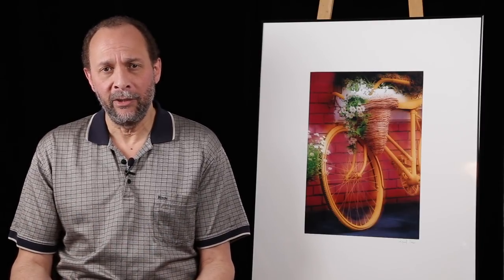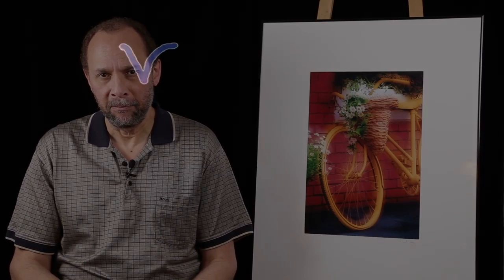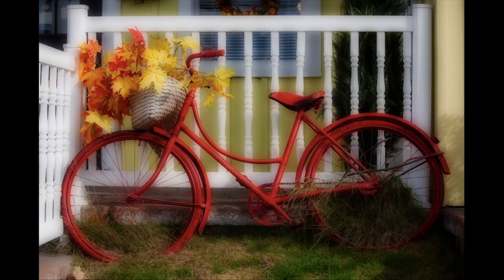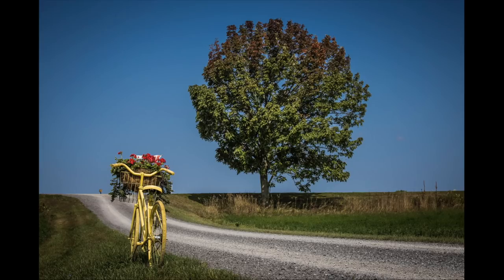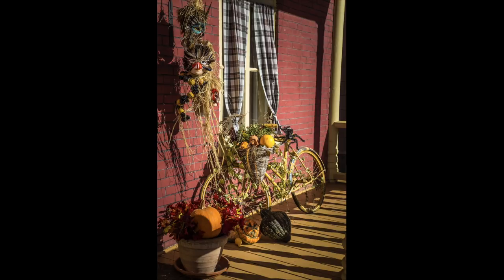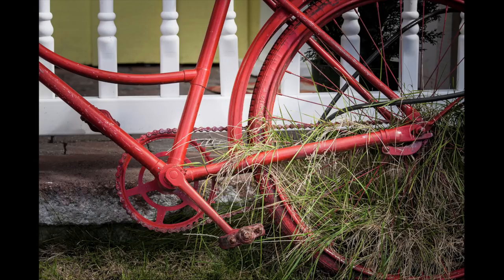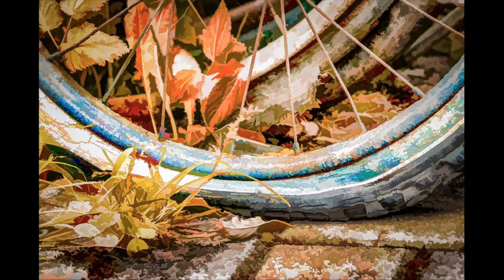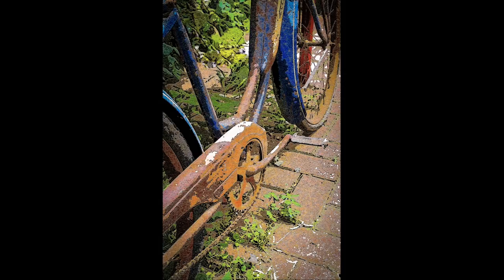AMAZING PHOTOGRAPHY TIPS - Bicycles Are Great Photographic Subjects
In his latest video tutorial, Ray Scott shows you how bicycles can make fantastic photographic subjects. You can shoot the entire bike, part of it or even move in really close for a unique view. Handle bars, gears, chains or any other area of the bicycle can make for interesting and even dynamic photos. Learn how to see bikes differently and create stunning pictures.

When in studio or in the field Ray uses Canon gear. This is a choice he made years ago knowing that he was buying into a system that he could grow into. His go to camera is the Canon EOS 6D with the second camera being a Canon 5D. Lenses used are all L series f/4  except for the 100mm macro f/2.8L lens. They are the  16-35mm f/4L wide angle, 24-105mm f/4 walk around and the 70-200mm f/4L medium telephoto. These lenses  round out the kit which is carried about with either a Lowepro Urban Reporter 250 messenger bag for city shooting or a Lowepro Sling Bag for landscape field work. While Ray does more camera handholding than before due to the image stabilization capabilities  of his various lenses, he still is a believer in using his Manfrotto carbon fibre tripod. It's light and it is sturdy. In studio Ray now uses Westcott constant lighting for good clean balanced lighting.